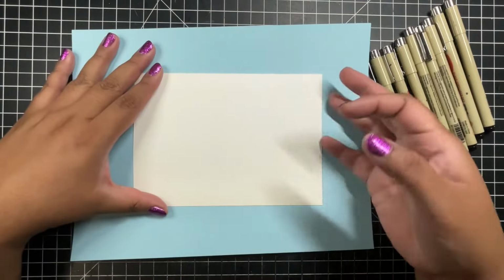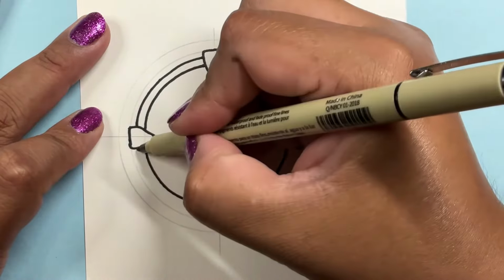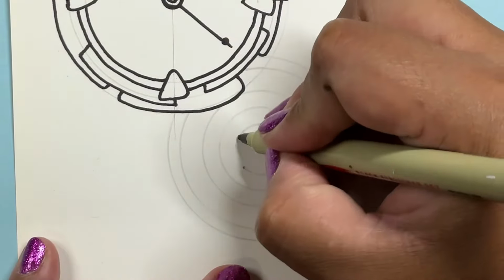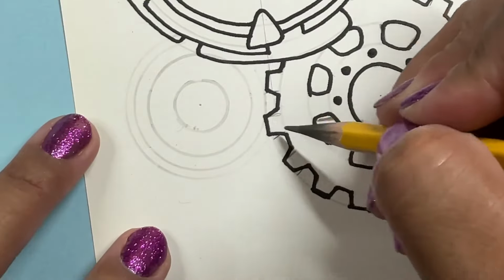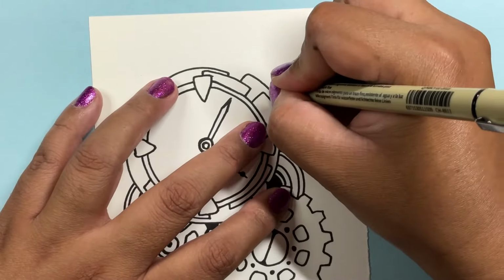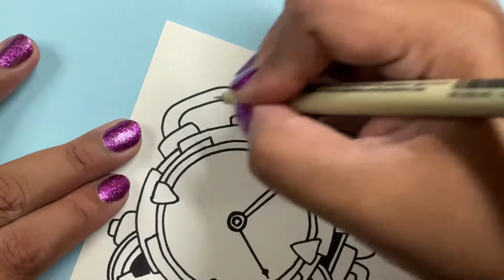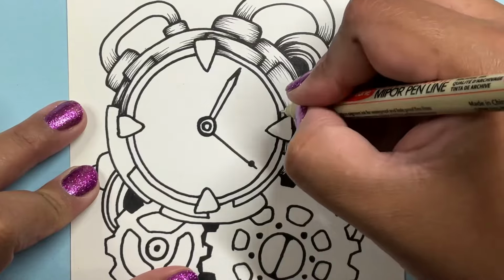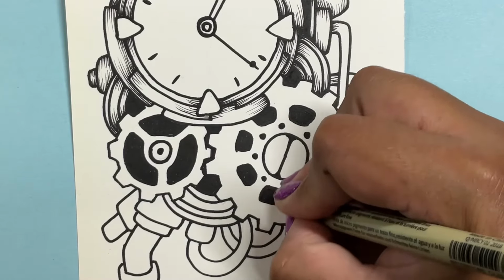Drawing STEAMPUNK designs | A Tutorial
Join me for another fun tutorial where I show you how to draw wonderful steampunk designs. We start off with our obligatory clock and then add gears and pipes and other elements to create this wonderful drawing.

Free coloring pages,
And my coloring book :

Do you want to share your creations on social media?
 ~ please tag me  at betsi_jae .
 ~ (Give credit where credit is due 🙏🏽 ) thank you
 ~ thank you for stopping by. You’re the best.

Supplies I used in this video:

🔸Fineliner Pens

🔸65-lb Cover Stock

I only recommend products I would use myself and all opinions expressed here are my own.